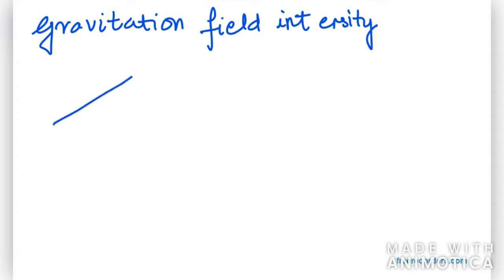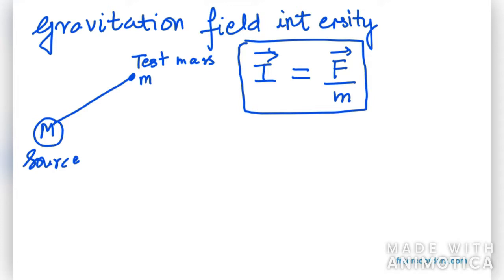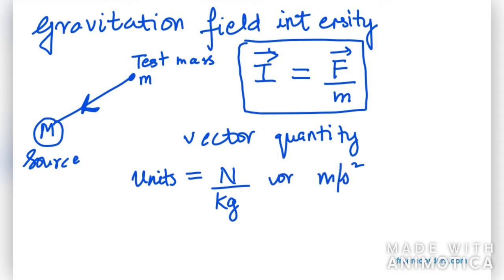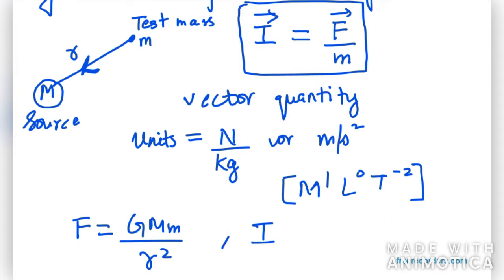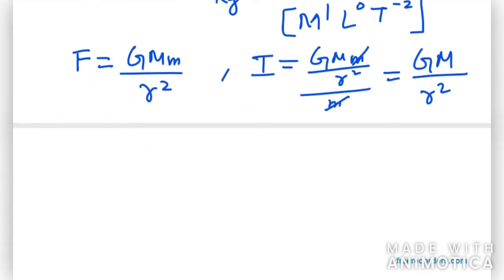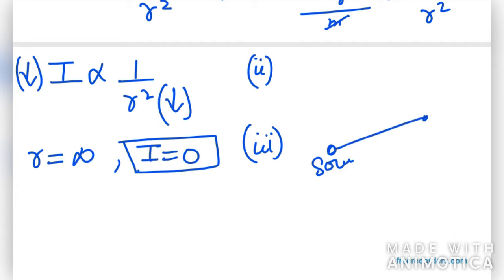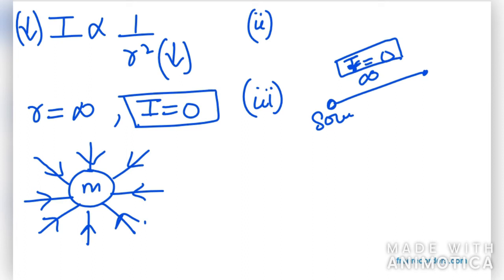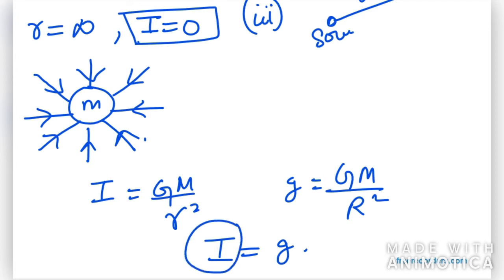Gravitational field intensity explained for NEET in english|| Lecture-4